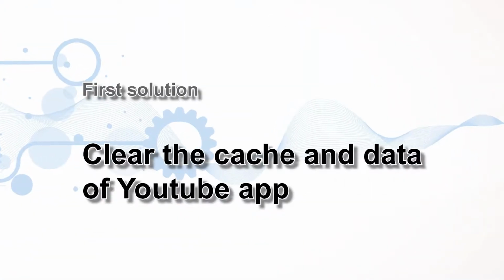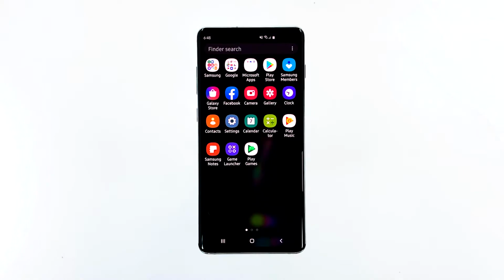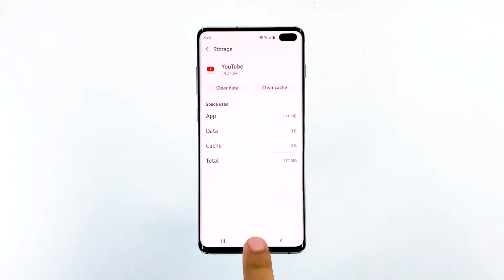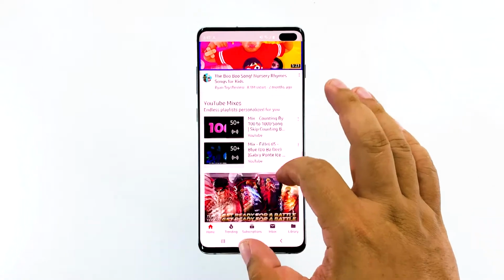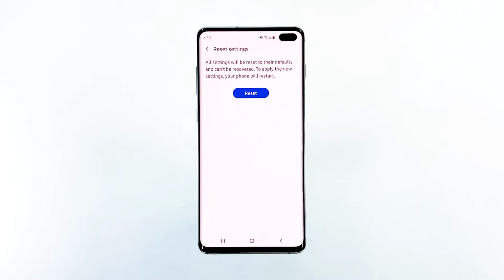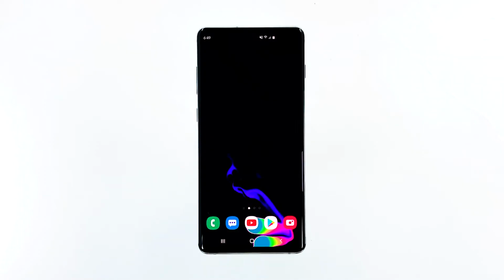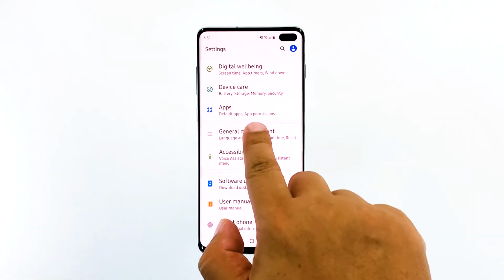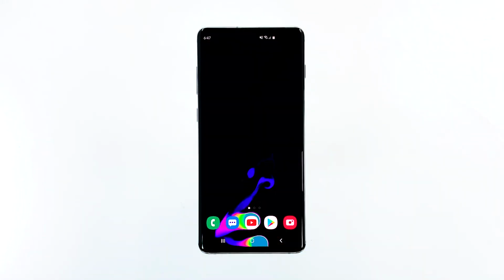How to fix Samsung Galaxy S10 Plus that shows “Youtube keeps stopping” error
Youtube is one of the core applications that you can find in any Android device that runs on official or licensed firmware. We have readers that own the Samsung Galaxy S10 Plus who reported to be getting the error “Youtube keeps stopping.” What this error means is that the app has crashed or keeps on crashing for some reason. Most of the time, it’s just an issue with Youtube or its servers but there are times when it’s a result of a firmware problem.